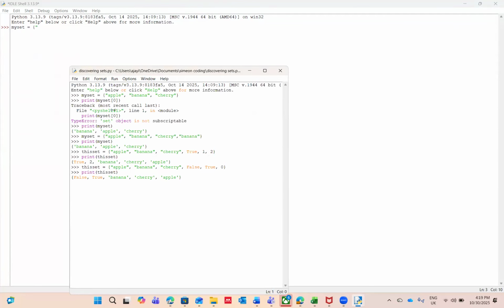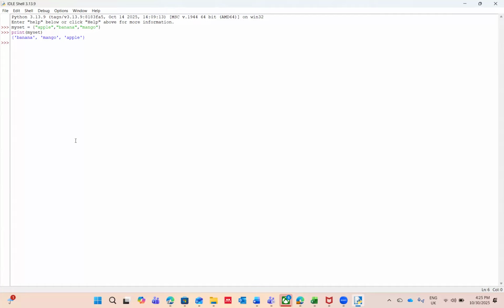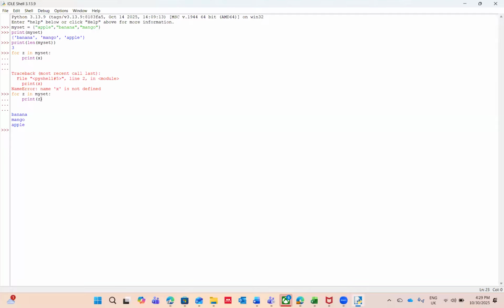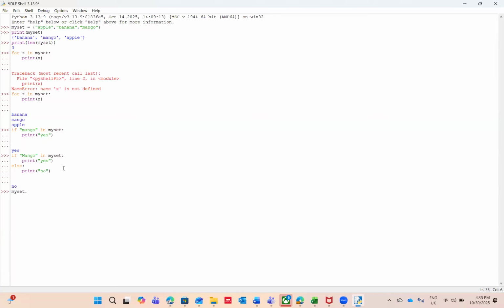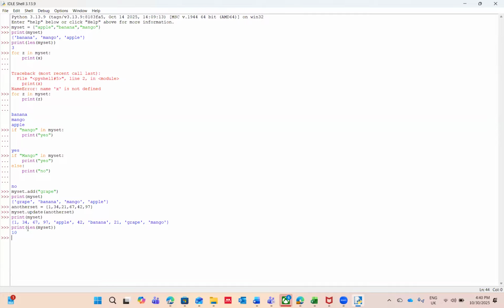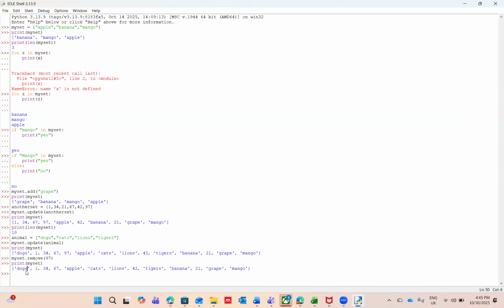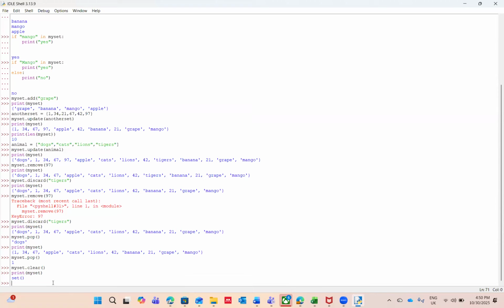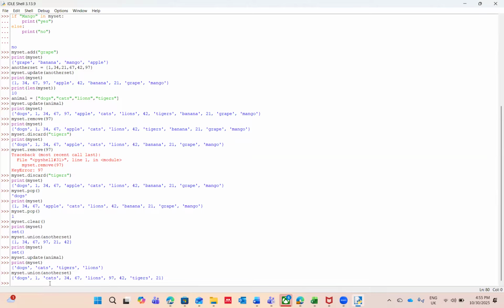Simeon practising more tuple scenarios in python part 2